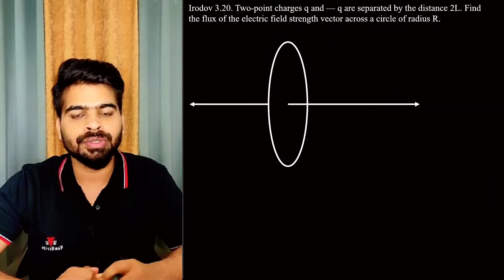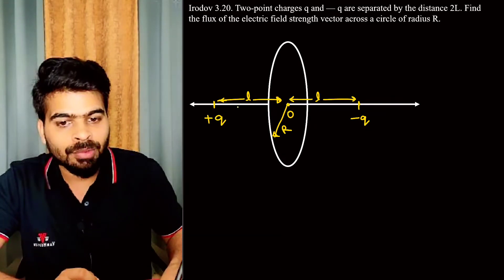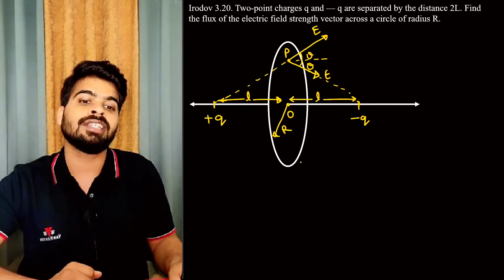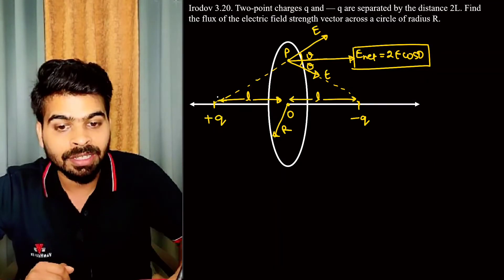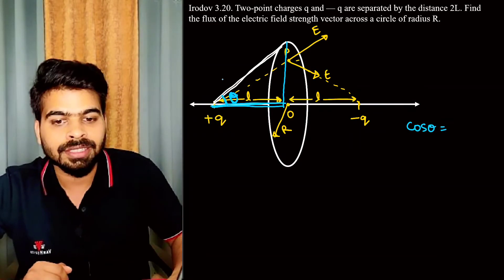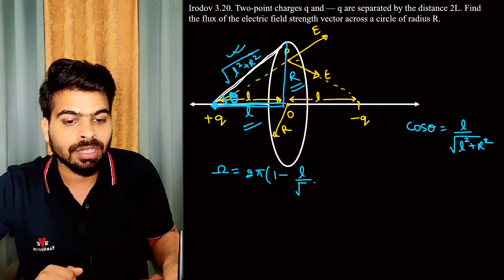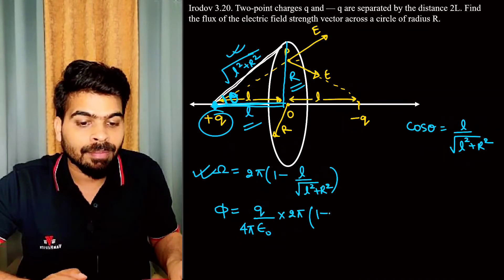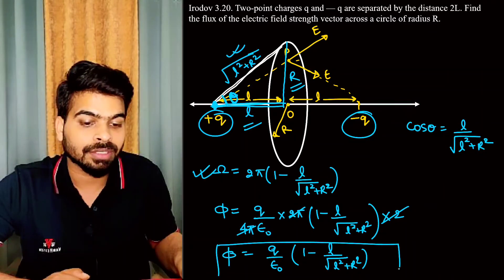I E Irodov problem 3.20 || Irodov solution || IE Irodov physics ||Electrodynamics ||Jee Advanced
Irodov 3.20. Two-point charges q and — q are separated by the distance 2L. Find the flux of the electric field strength vector across a circle of radius R.

Irodov questionnaire are very helpful if you are preparing for JEE mains and advanced exams, JEE mains 2021, JEE advanced 2021. These questions help to boost the confidence in IIT JEE preparations as well as advanced preparation in physics. Irodov questions topic wise solutions will help students get command over concepts in physics and help in preparation for jee advanced exams.

Electromagnetism has had a profound effect on human civilization. Power generated from large electric generators is distributed around the world bringing light into our lives. Maxwell united electricity to magnetism and uncovered the true nature of light. He also arguably motivated Einstein into developing relativity. Hopefully solving Irodov's problems will deepen your appreciation of the beauty and power of Maxwell's equations.